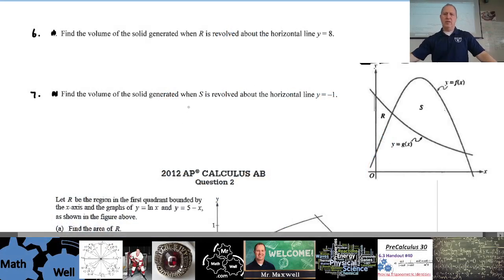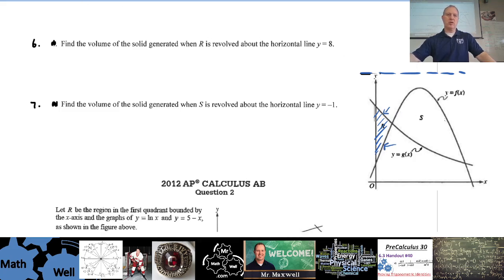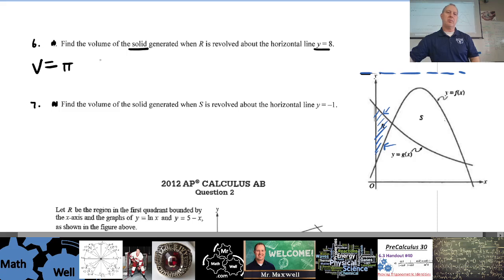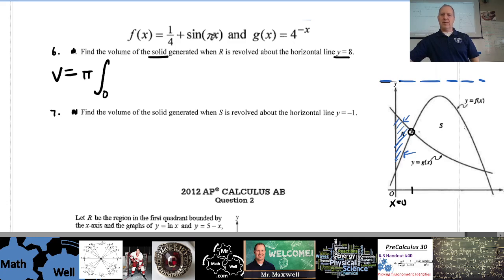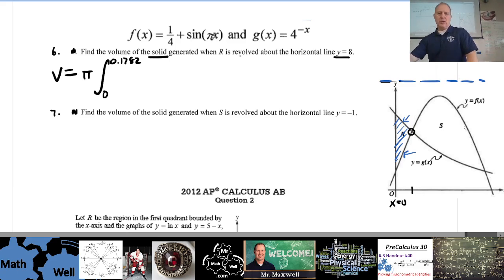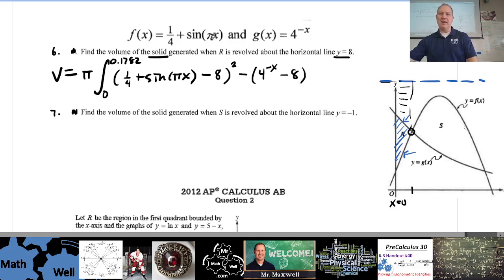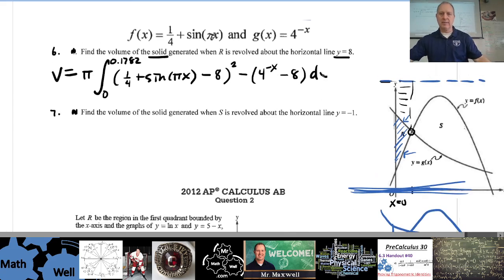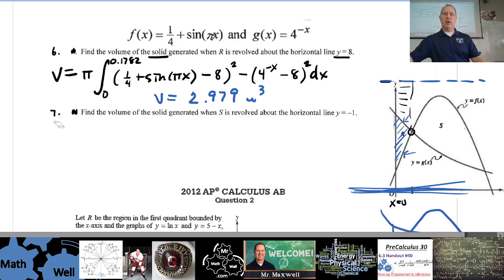AP Calculus 30L - Day 62 HW #6,7 Volume Solids Revolution